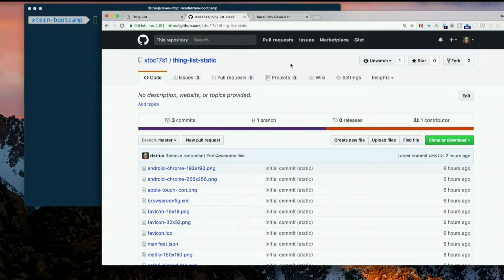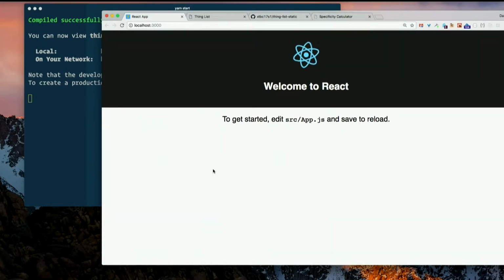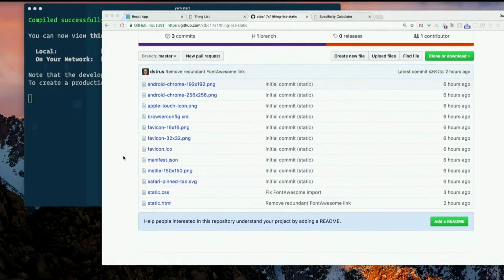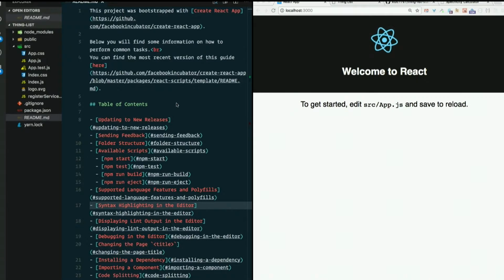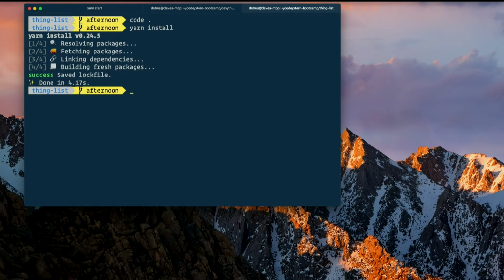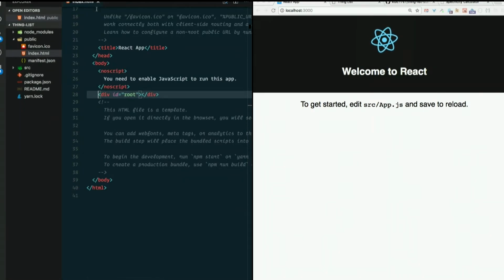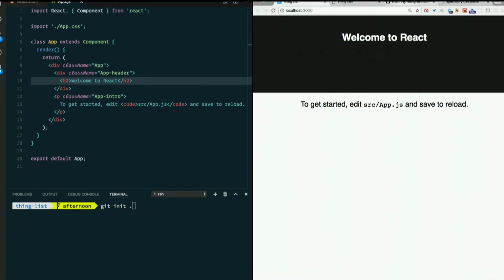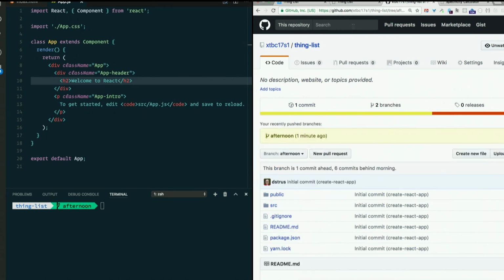Day 06 - Afternoon, part 3: ThingList - create-react-app - XTBC 2017 Session 1